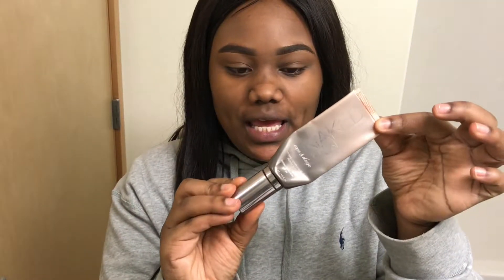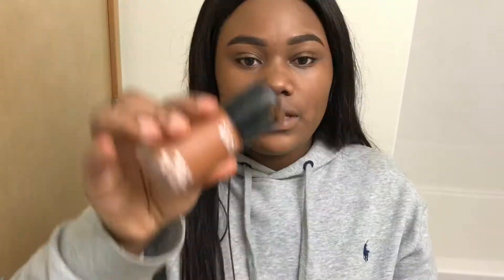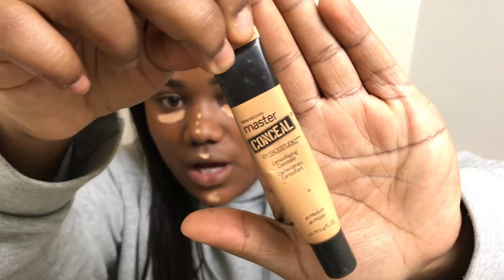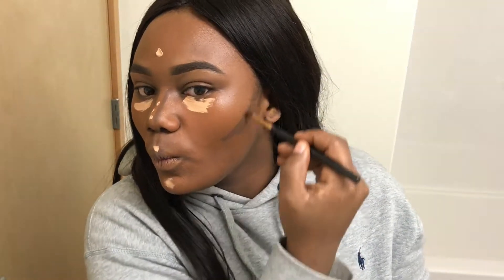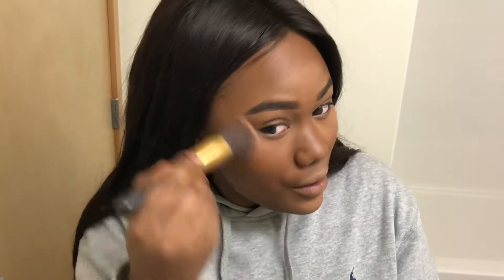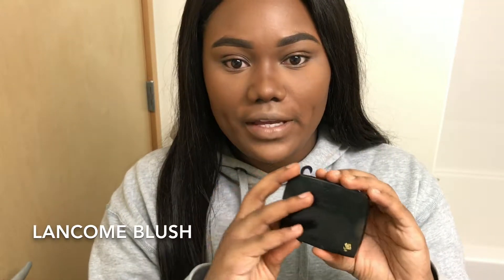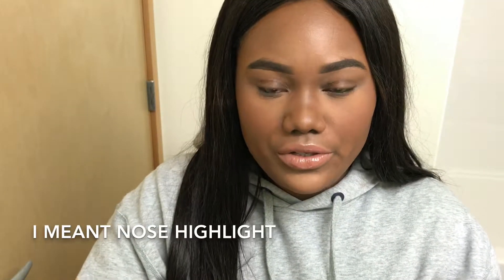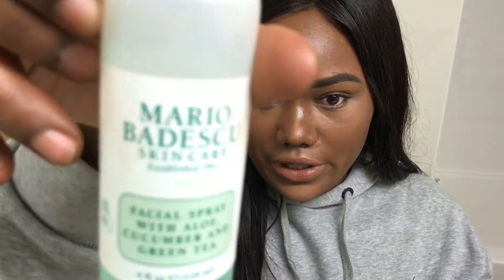Reviewing Mario Badescu | GET READY WITH ME!!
PRODUCTS USED/MENTIONED:
Mario Badescu glycolic acid toner, green facial spray, pink facial spray
MAC mineralized foundation NW 47
MAC studio fix NW 55
Master conceal face studio in 40
ABH contour kit in medium
Carli Bybel pallet
NYX lip pencil nude truffle
Lancôme blush mocha Havana
Lancôme lipstick trendy mauve
NARS setting powder
NYX Liquid illuminator sun goddess
Urban decay hybrid perfector

Most Recent VLOG Millionaire Beach House

Dr. Brandt Skin Care experience!

Please give the Tenyce Official page a like!